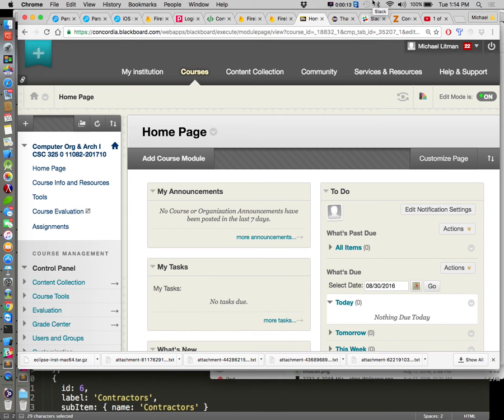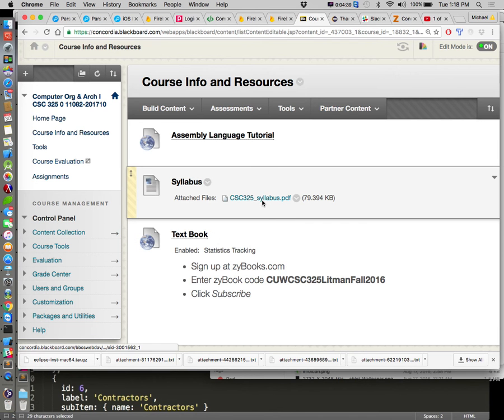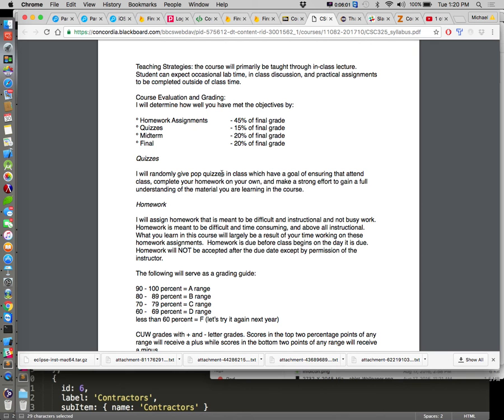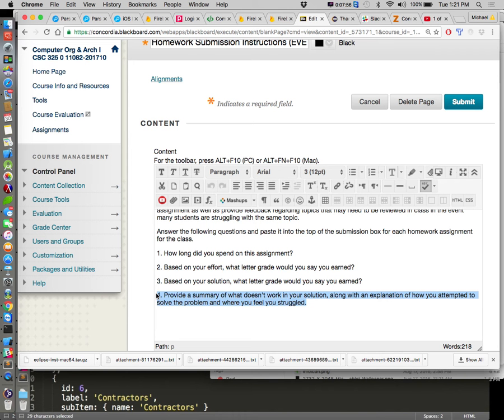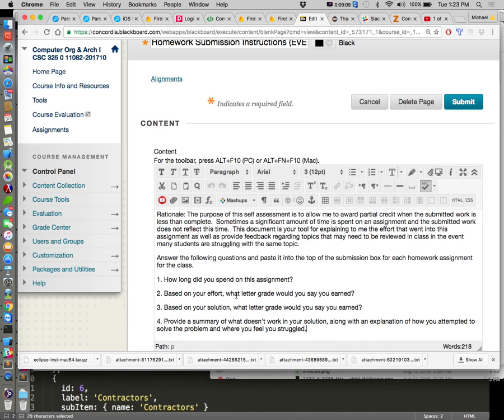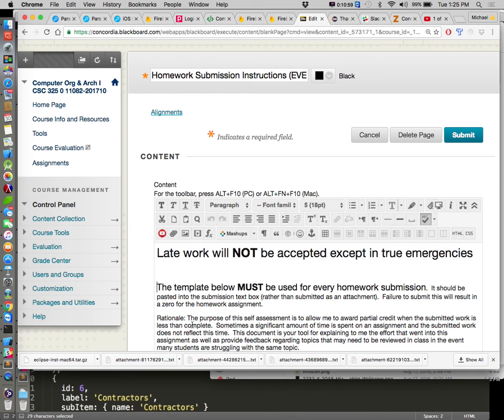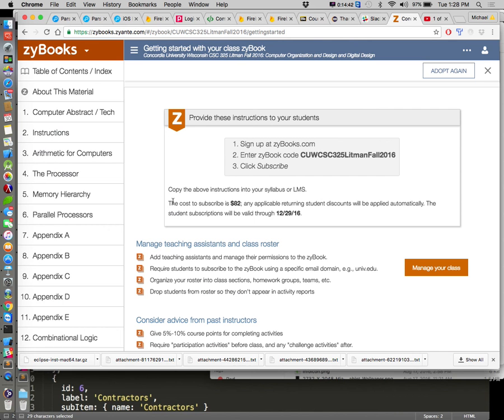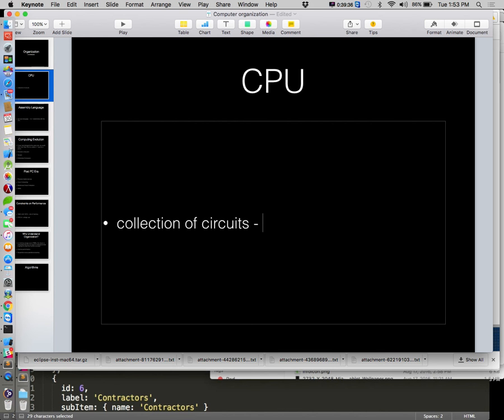CSC325 8/30/16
Intro to hardware